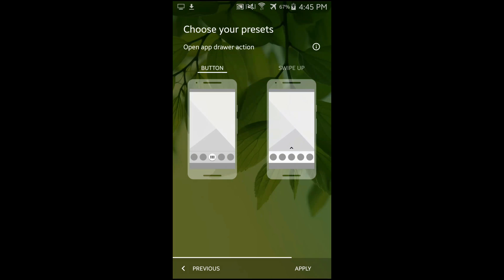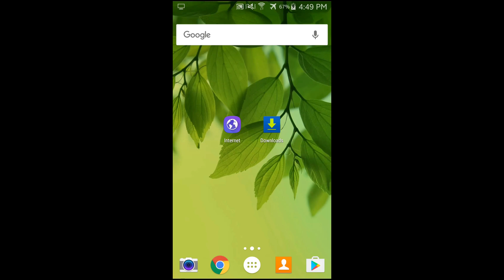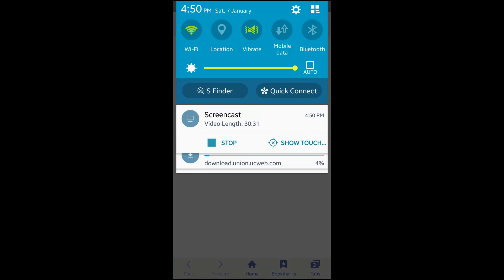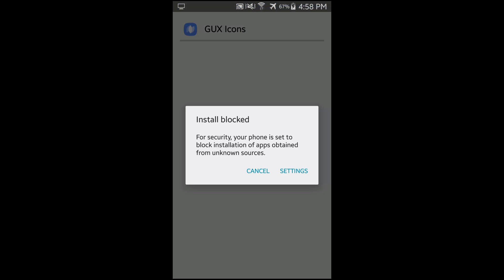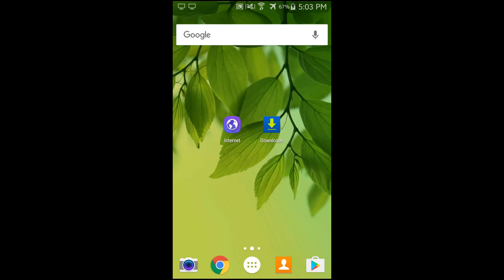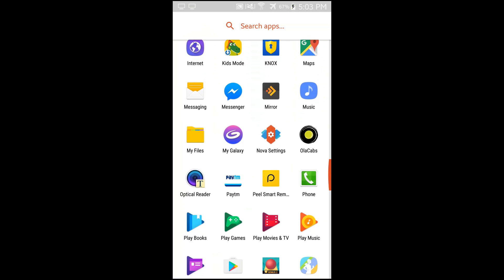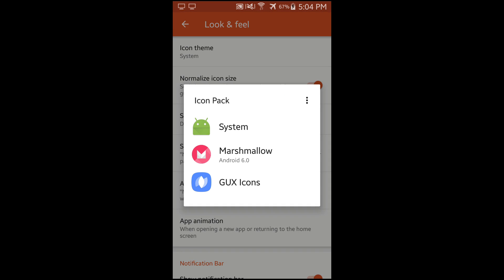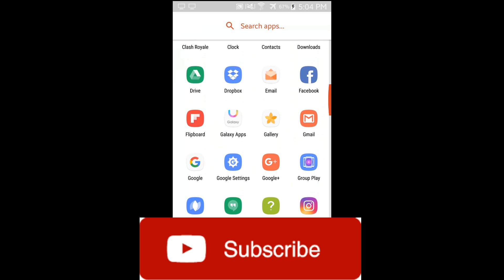How to get the Grace Note 7 UI on any android device? | Latest version | AD Tech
Download NOVA Launcher Free edition to use.
No Virus/ No Harm

Hey guyz, this is an easy way to get your phone the new grace UI which Samsung has been and will be testing on future devices.

NOTE - Not a promotional video!

Cheers!